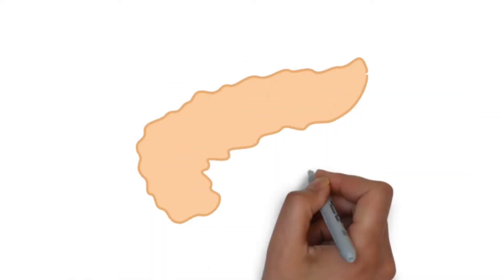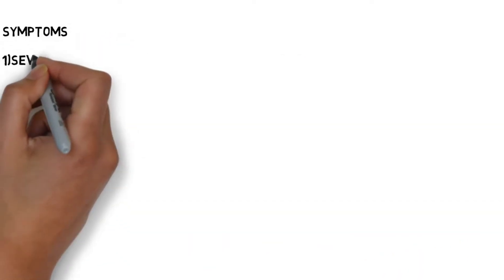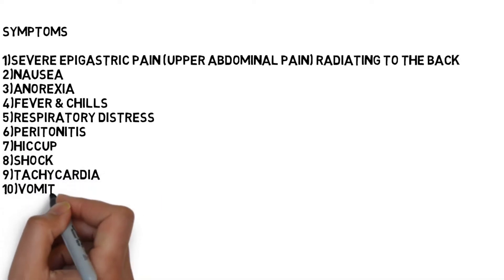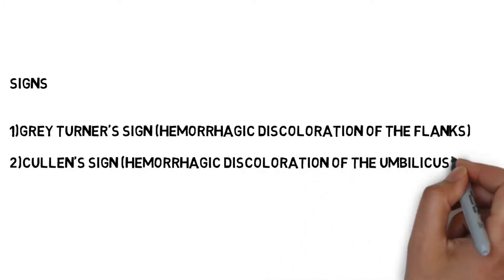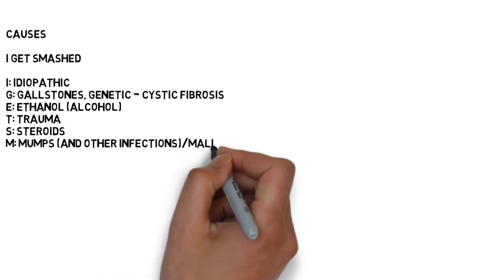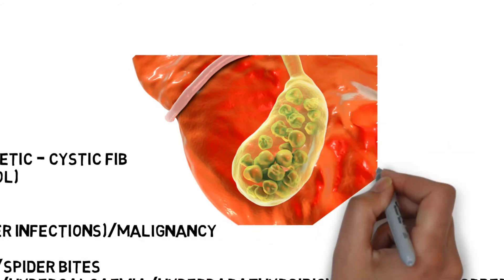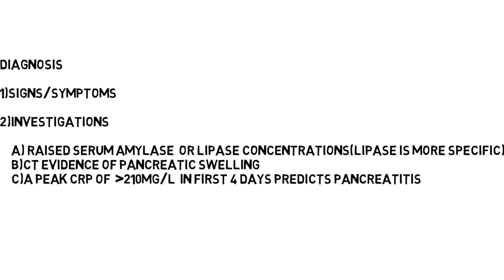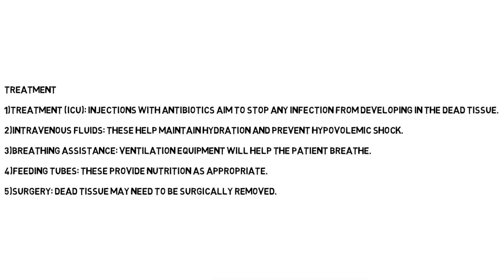Acute Pancreatitis Explained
I have explained ACUTE PANCREATITIS in detail.

An initiative of providing knowledge of medical subjects through more illustration and creativity for clear understanding of the topic.

I hope this video was useful and you liked it, if you did press thumbs up button.

Cheers
Medical Polymath